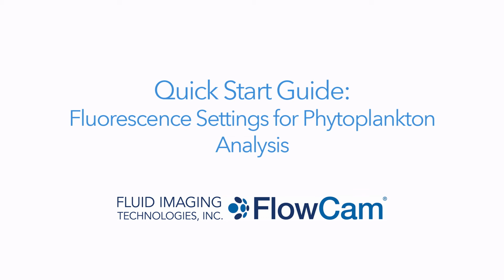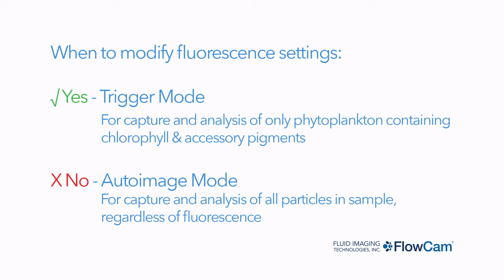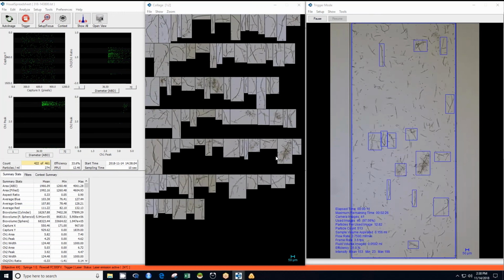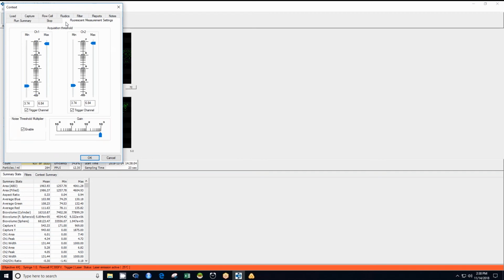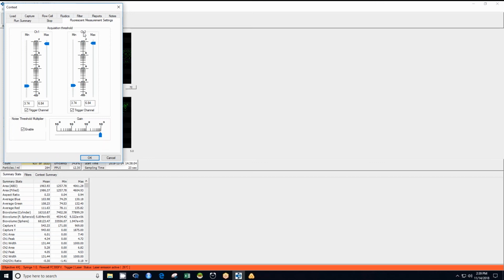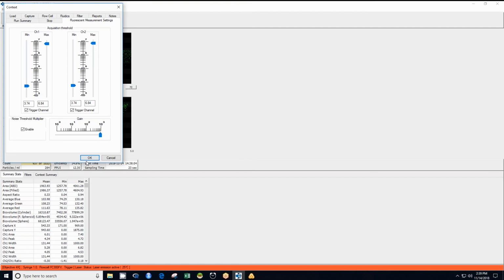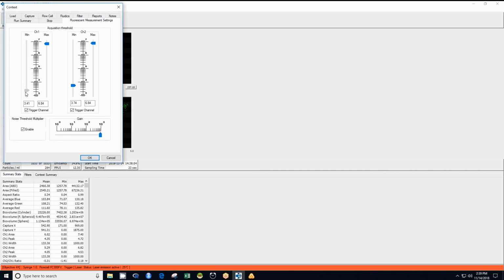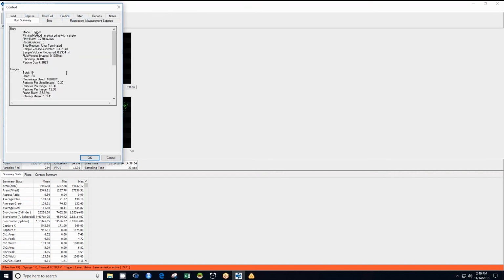Quick Start Guide Fluorescence Settings for Phytoplankton Analysis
In this video, learn what the suggested fluorescence settings are for phyotoplankton analysis on the FlowCam and how to change them.